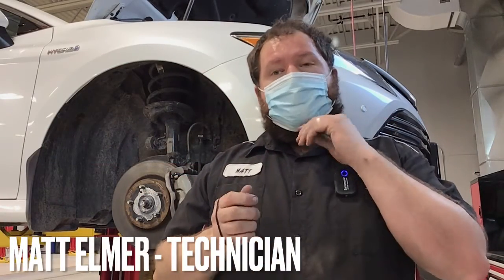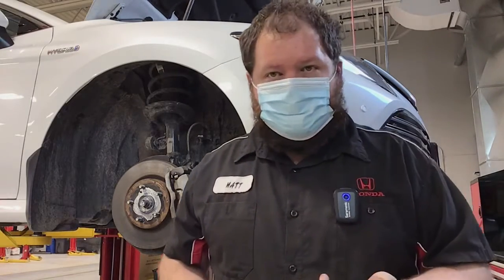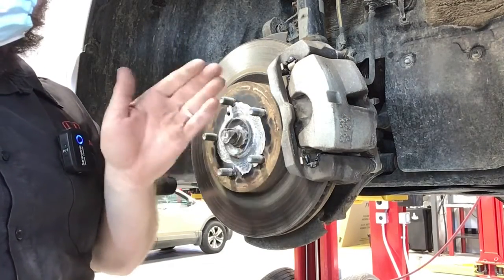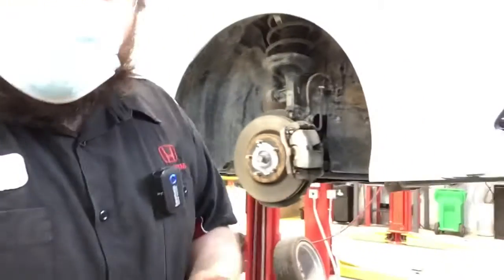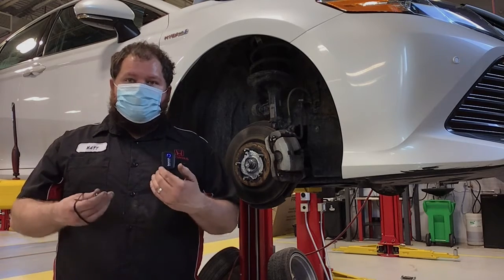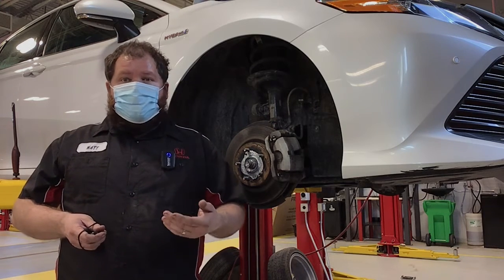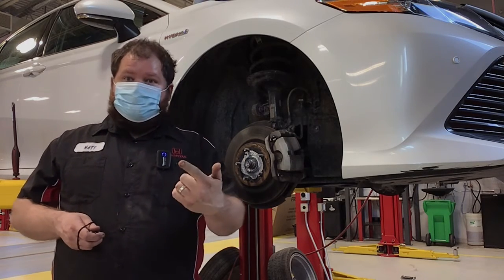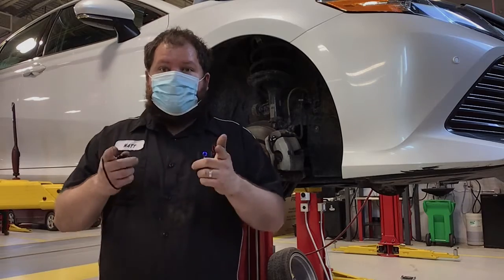Tech Talk Thursday- All about Brakes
👋Welcome back to another Tech Talk Thursday with Matt Elmer, our Platinum Technician! 🔧

🚗Brakes? Everything you need to know... take a look 👀